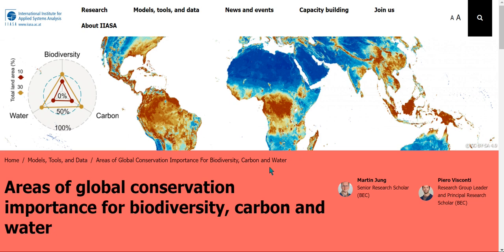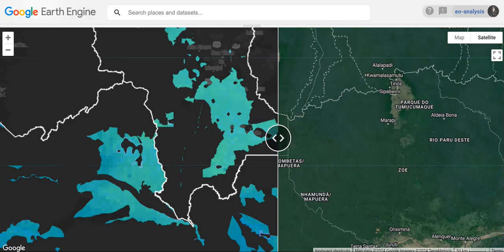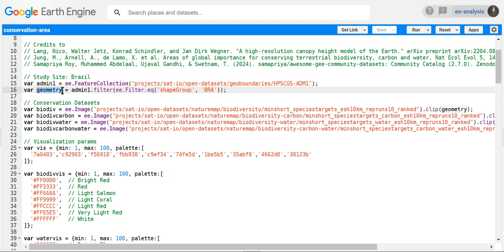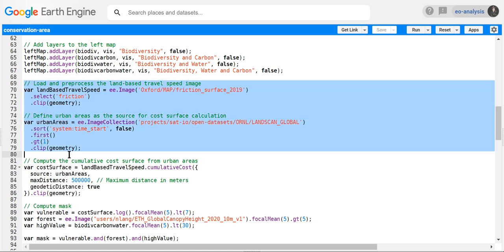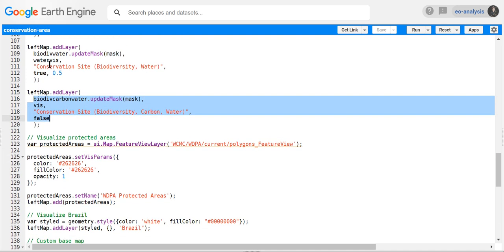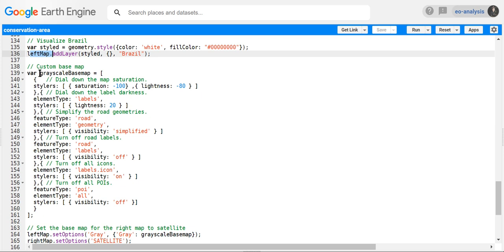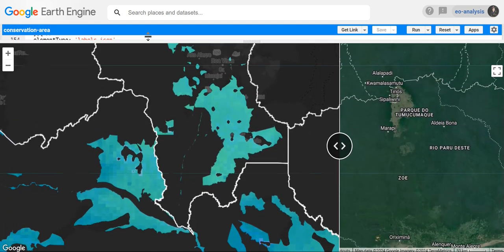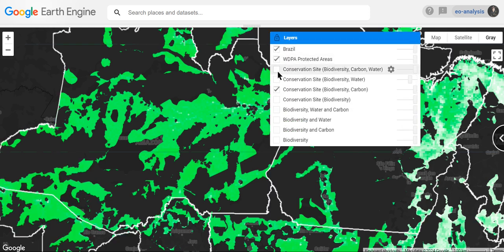How to Address Biodiverse Forest for Conservation? 🌳| Google Earth Engine Deep Dive【EP 2】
🌍 Making informed conservation decisions requires a holistic view that goes beyond satellite imagery alone. Join us in this GIS tutorial as we harness Google Earth Engine to integrate forest vulnerability and conservation value, addressing project needs in Brazil and beyond.🌱

What you’ll learn:
• Navigate extensive forest and biodiversity datasets.
• Use thresholding and custom visualizations to pinpoint site suitability 🗺️.

CHAPTERS
0:00 Dataset Introduction
2:15 Visualizing Site Suitability for Conservation Project
3:38 Importing Forest and Biodiversity Data
6:08 Highlighting Vulnerable Forest
9:23 Generating Custom Basemap
10:21 Creating Split Map
11:07 Rendering Conservation Priorities

🌍 SatInsight is your go-to educational channel for discovering open geospatial data and monitoring our planet.